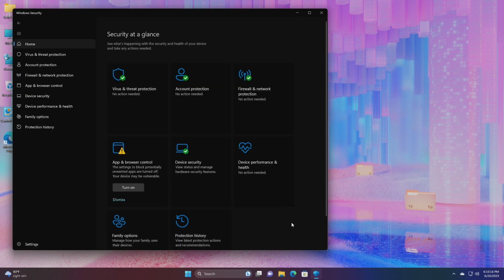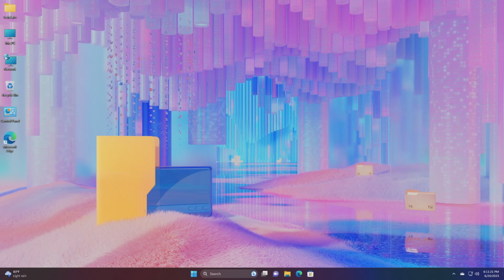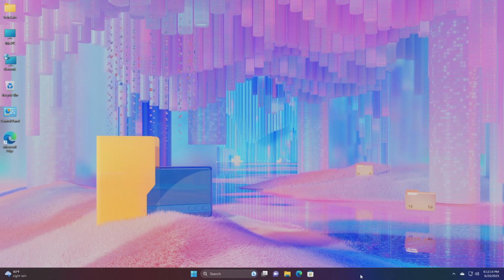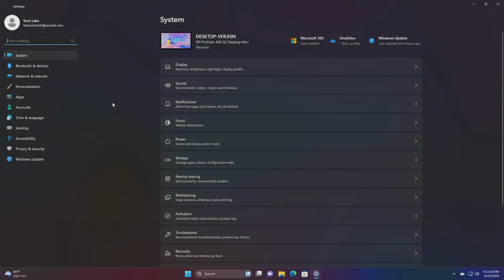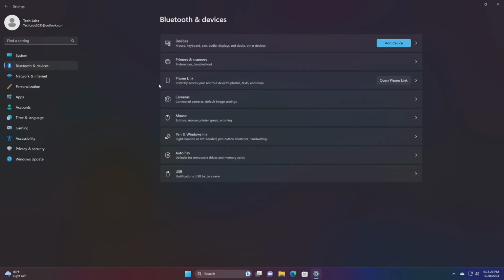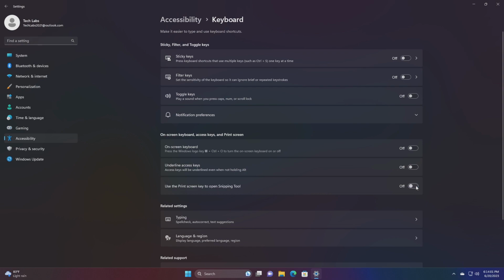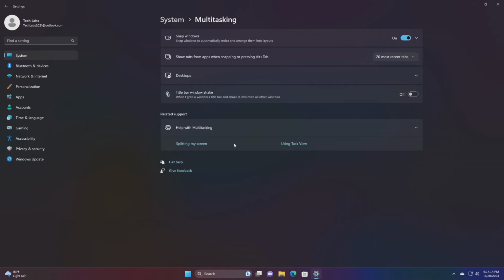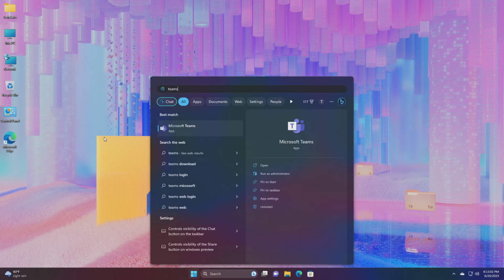Windows 11 Insider Preview Build 22621.1926: Moment 3 Features, Fixes & More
CHAPTERS

GET SUPPORT
► Support:
► Forum: